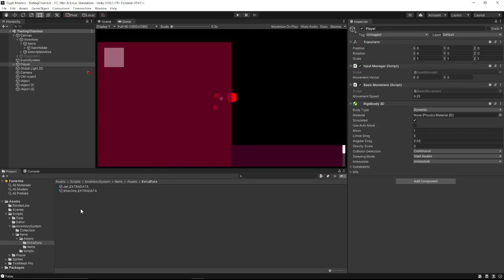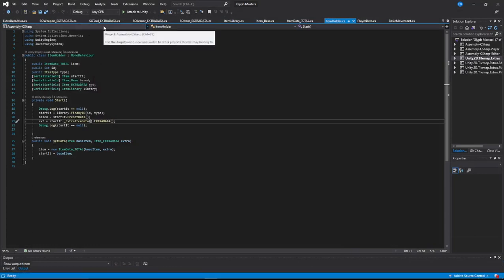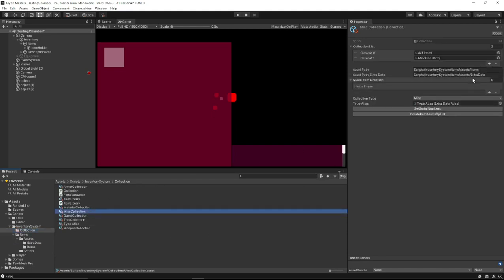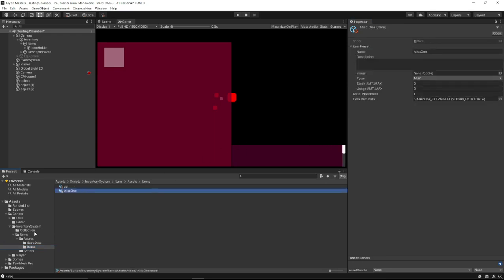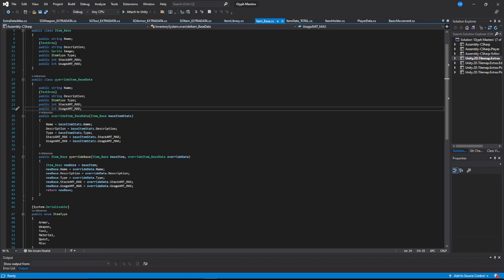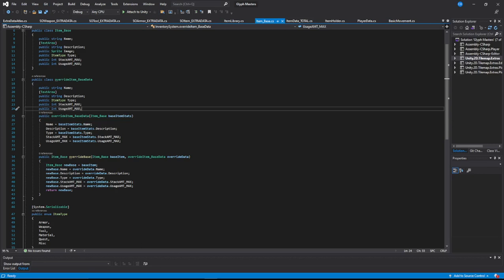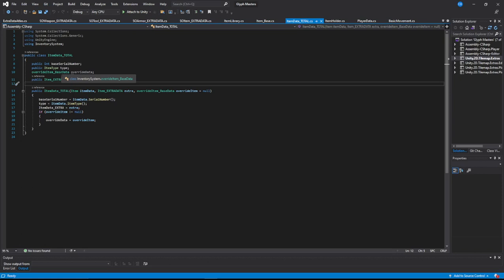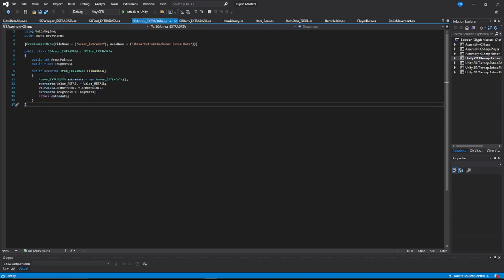Unity Inventory System: Small Update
I lost some motivation but I have come back a bit and added some more for the inventory system.